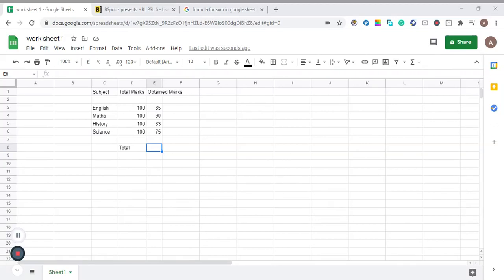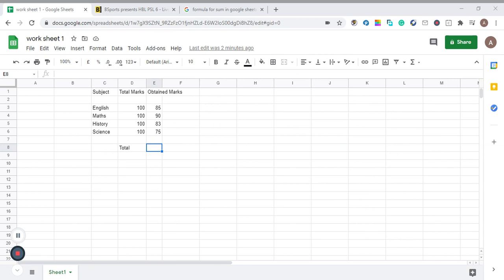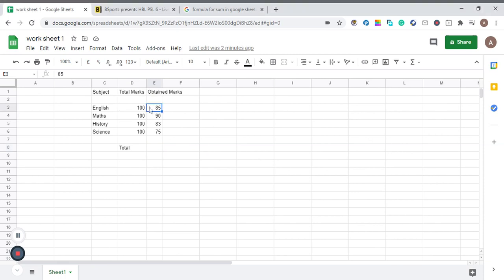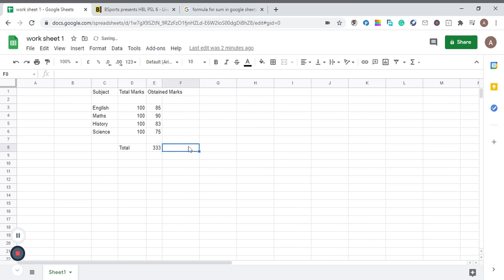How to add numbers in a column in Google Sheets?